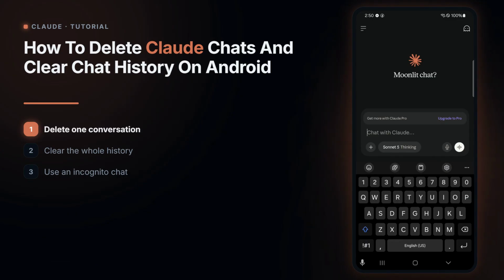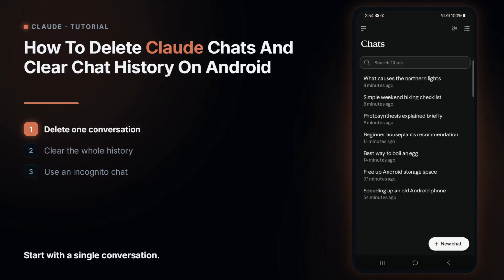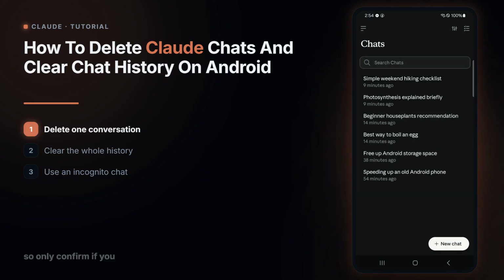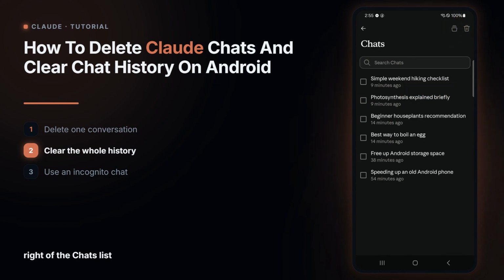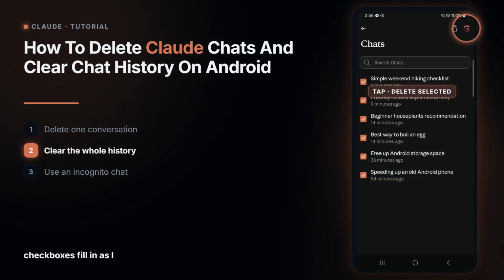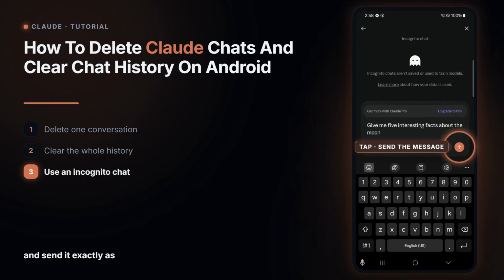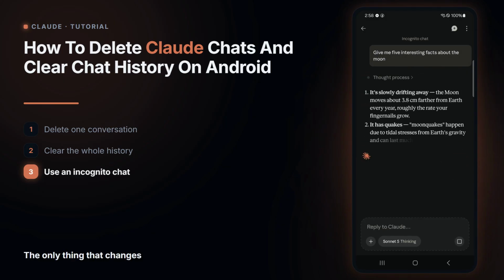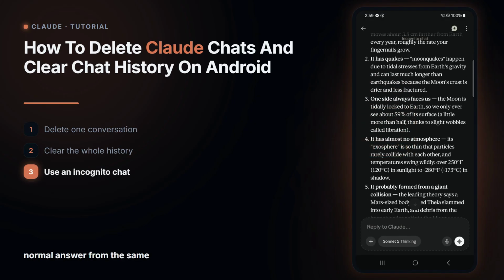How To Delete Claude Chats And Clear Chat History On Android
Three different jobs, three different controls — and this video does all three on camera.

Delete a single conversation from the three-dot menu inside the chat. Wipe your entire history at
once with Select and the red bin. Or stop a chat being saved in the first place with Claude's
incognito ghost mode, which the app itself describes as not saved and not used to train models.

⏱ CHAPTERS
0:00 Open your Claude chat history
0:27 Delete one conversation
0:58 Clear your whole chat history
1:29 Incognito chat — nothing gets saved
1:55 Proof it was never saved
2:18 Full recap

1. Open Claude, tap the menu icon top left, tap Chats
2. One chat: open it, tap the three dots, tap Delete, confirm
3. All chats: tap Select, tick every conversation, tap the red bin, confirm
4. No history at all: tap New chat, then tap the ghost icon for an incognito chat

WORTH KNOWING
Deleting is permanent. Claude warns you that conversations will be gone forever, and there is no undo
and no recycle bin, so check what you have ticked before you confirm. An incognito chat has no Share,
Rename or Star option at all — only Delete — and it never appears in your Chats list.